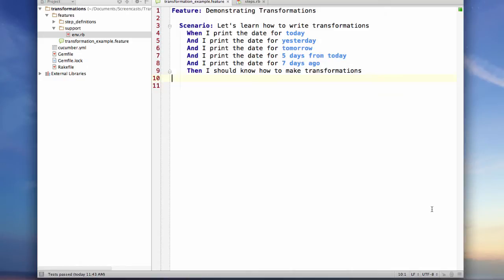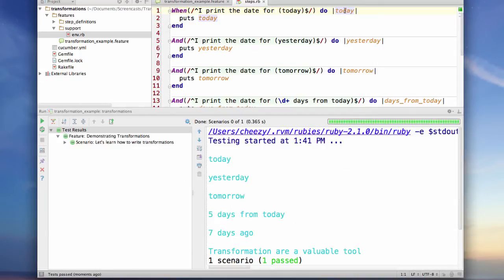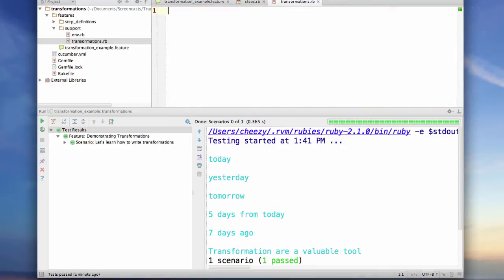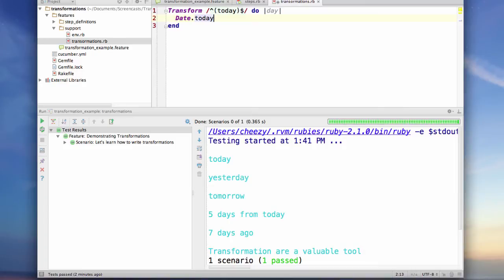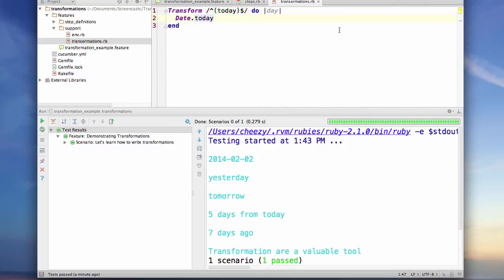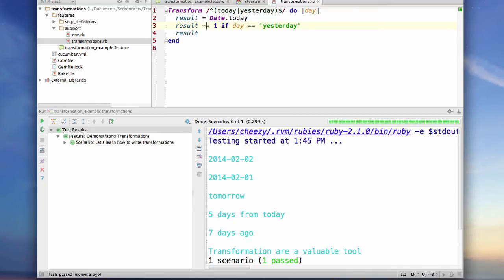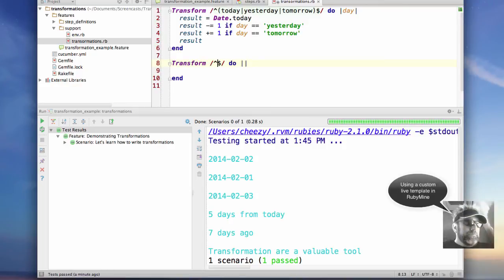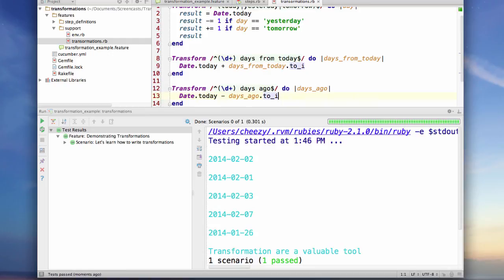Transformations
Example of how to use Cucumber Transformations